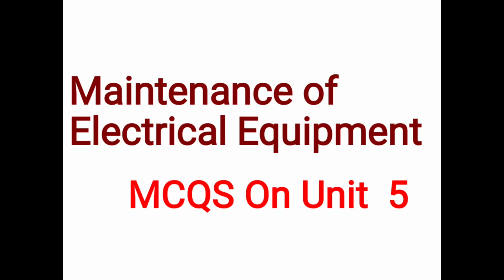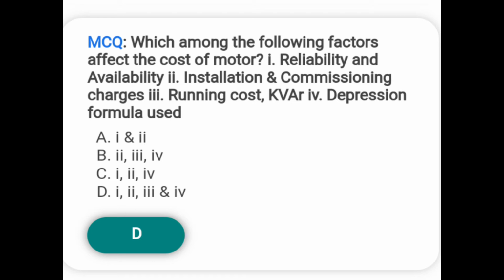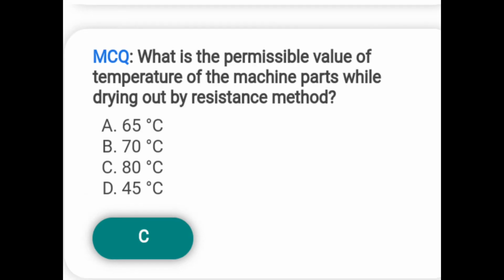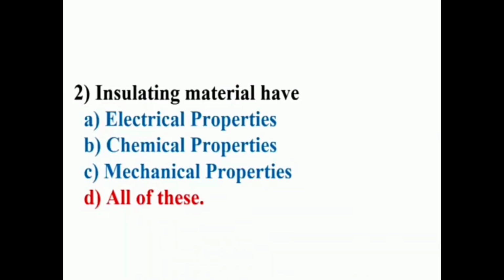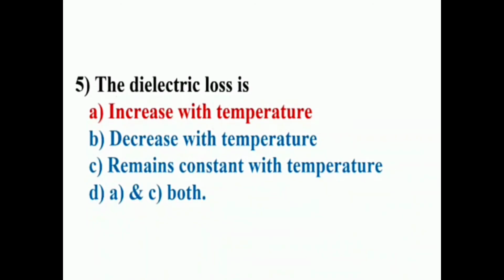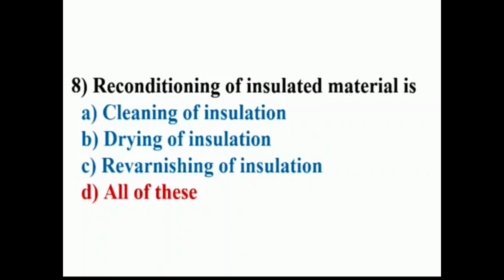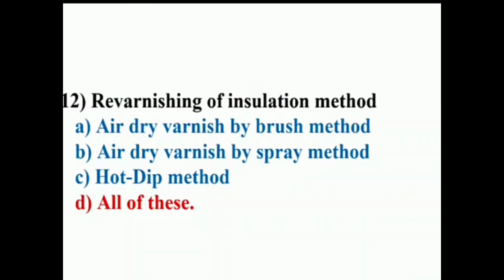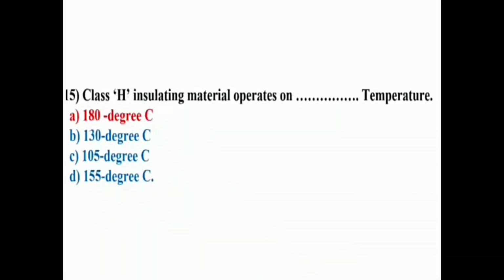MCQs of maintenance of electrical equipment part 2 Unit 5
this video is based on the MCQs of unit 5 of maintenance of electrical equipment this is the part 2.